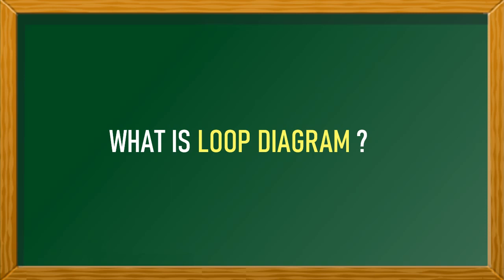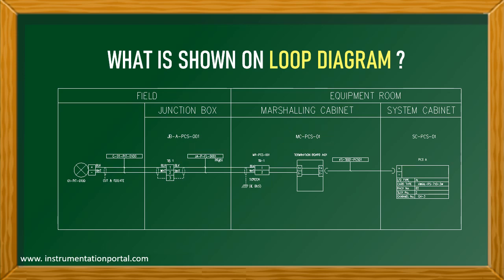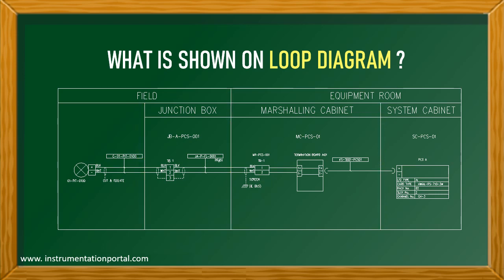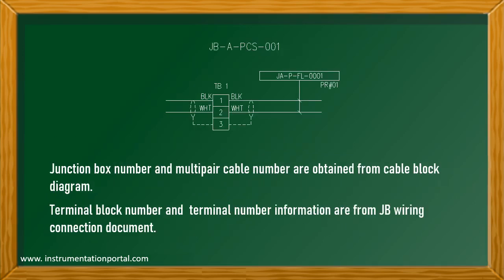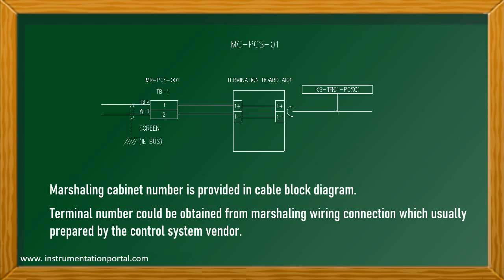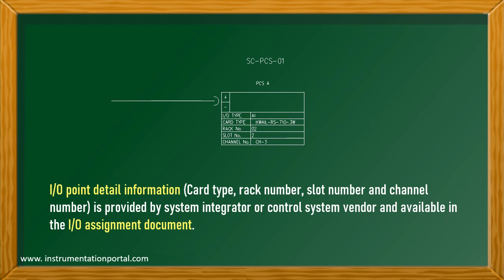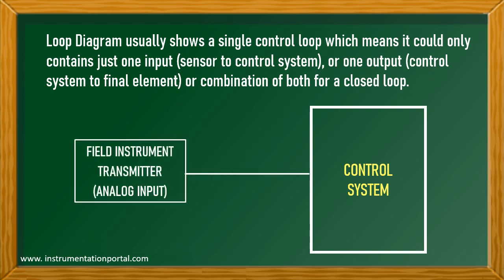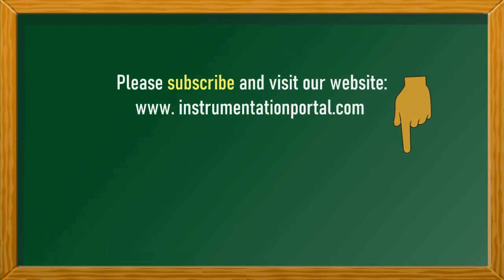What is Instrument Loop Diagram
Instrument loop diagram represents detailed drawing showing a connection from one point to control system.

Loop diagram shows instrument (in a symbol) and its terminal numbers which are to be connected, instrument cable number, junction box number, terminal number assigned for the specified instrument, multi-pair cable and  pair number , marshaling cabinet number, terminal number in marshaling cabinet, control system details (rack, slot, I/O channel). It also clearly indicates location of each equipment by means of border line as a limit.